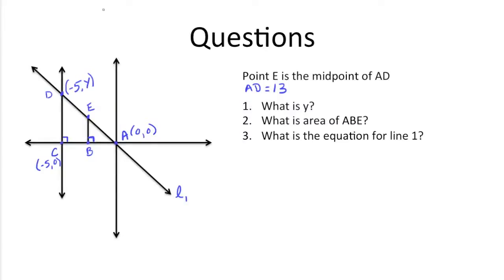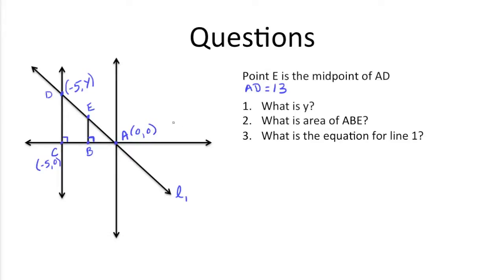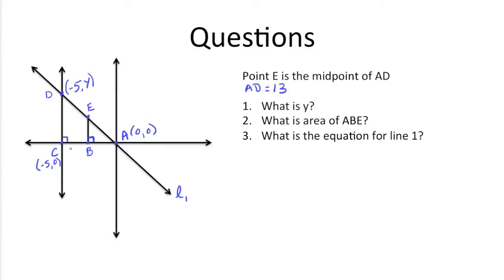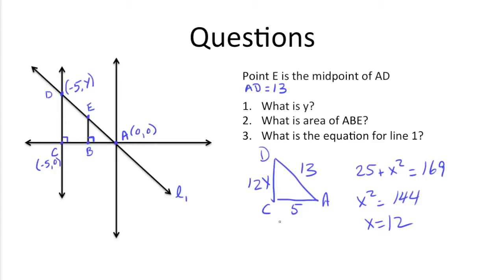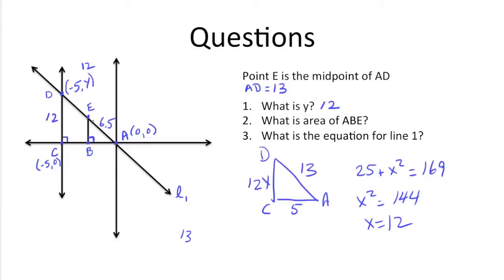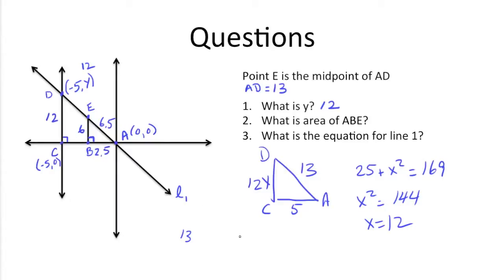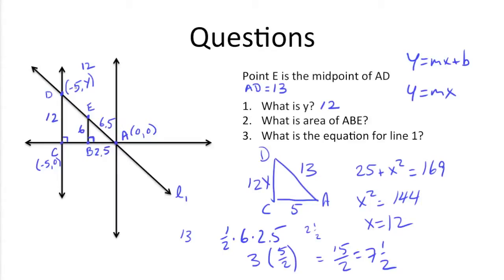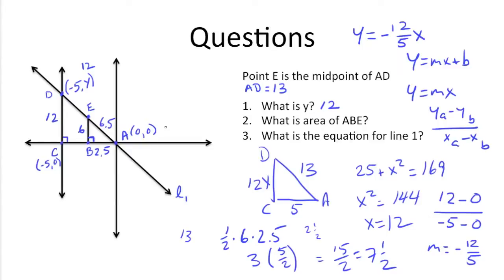SAT Prep Math Questions Review - Coordinate Geometry, Graphs & the Cartesian Plane Practice Problems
In this tutorial I review the SAT math practice problems & questions from the end of the last episode on coordinate geometry.